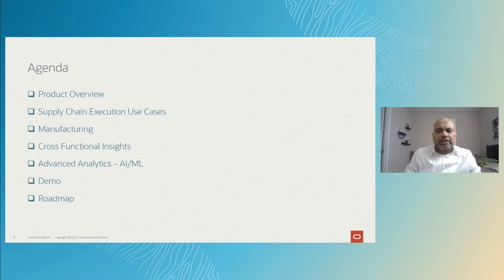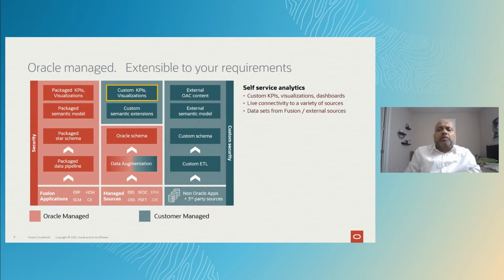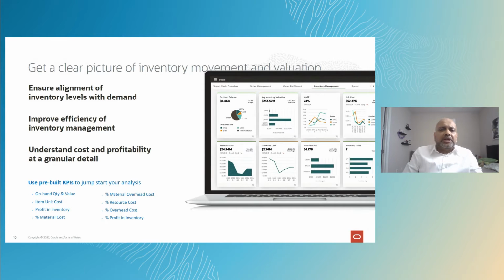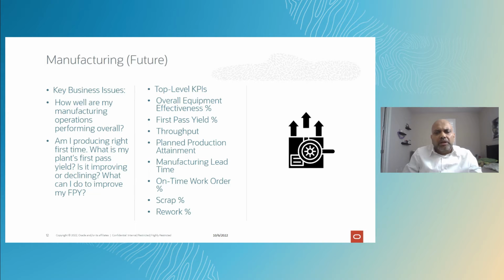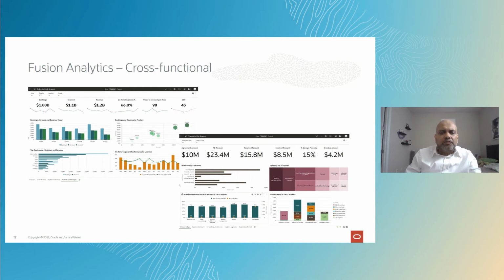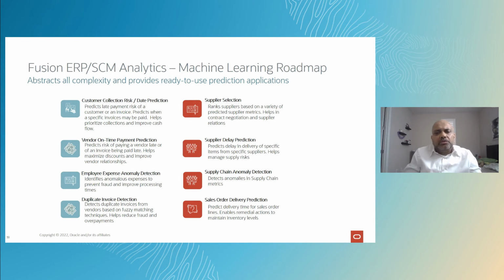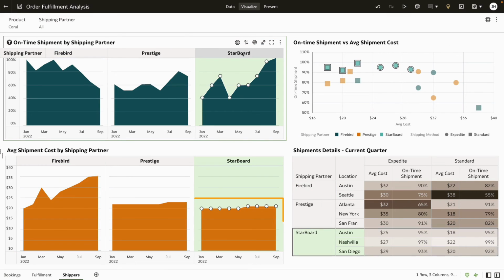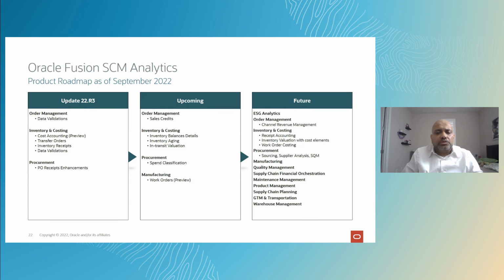Oracle Fusion Supply Chain Management Analytics: vision and roadmap deep dive | CloudWorld 2022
Supply chain teams are overwhelmed with supply-side and demand-side business events and figuring out how to be resilient in an everchanging business landscape. Know more about the vision and roadmap for Oracle Fusion Supply Chain Management Analytics and learn how it combines order management, inventory, and procurement data to optimize spend, enable on-time delivery performance, improve cycle times, and mitigate supply chain risks.

Watch Kausik Misra of Oracle provide a roadmap and vision for Oracle Fusion Supply Chain Management Analytics at CloudWorld 2022.